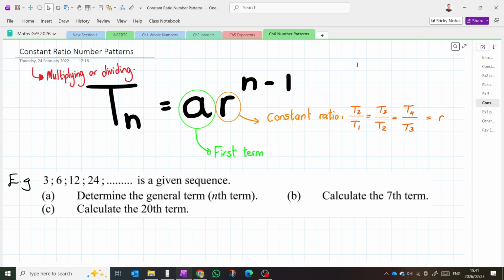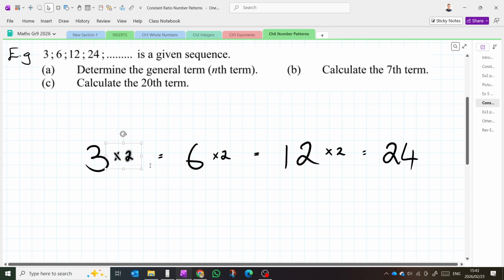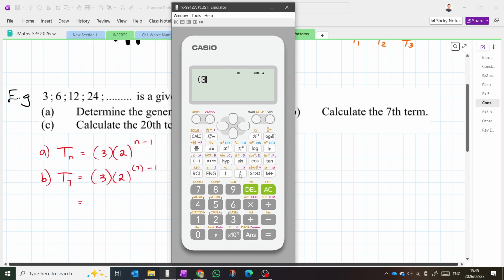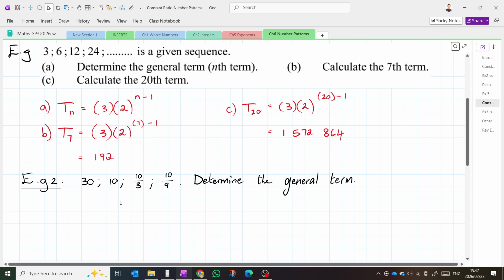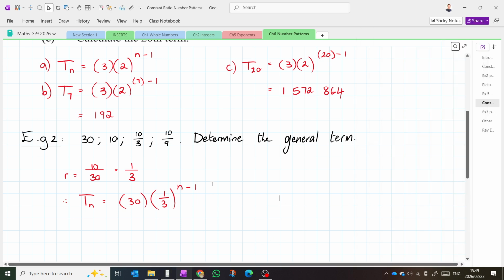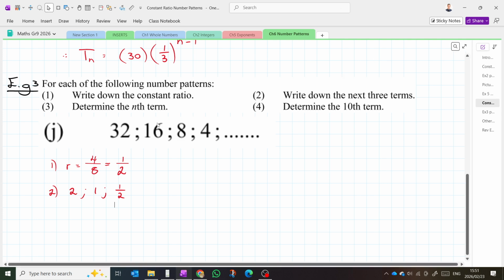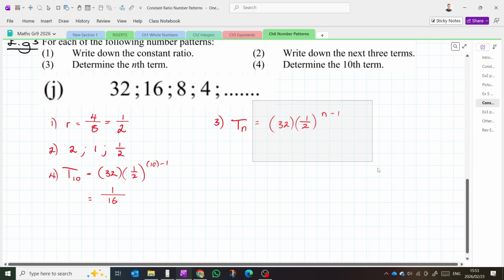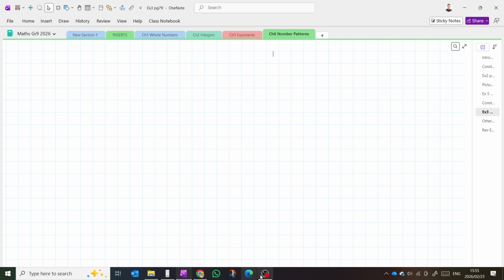Grade 9 - Chapter 6 - Lesson 3 - Constant Ratio Number Patterns